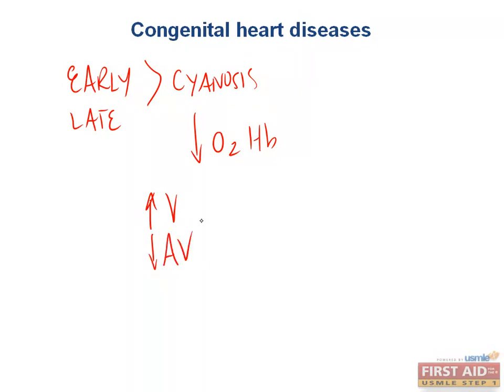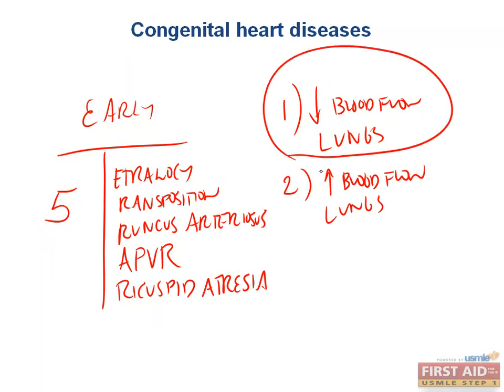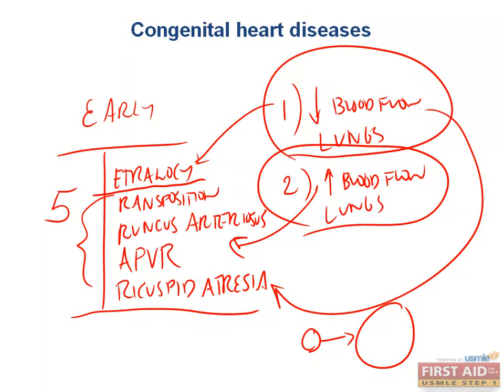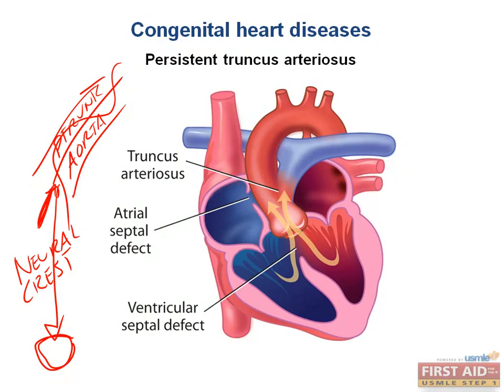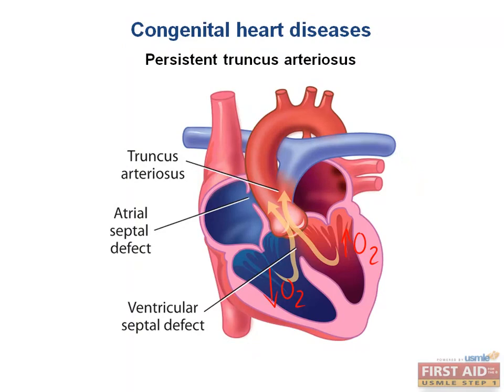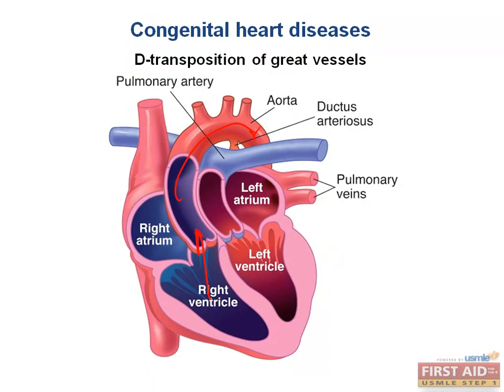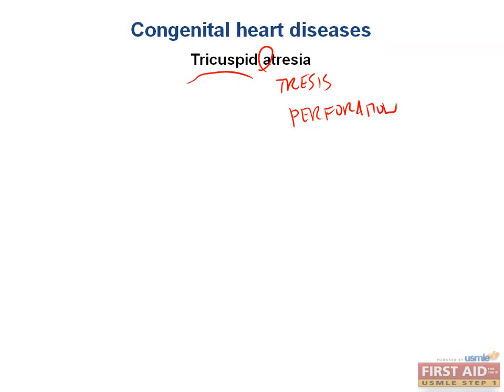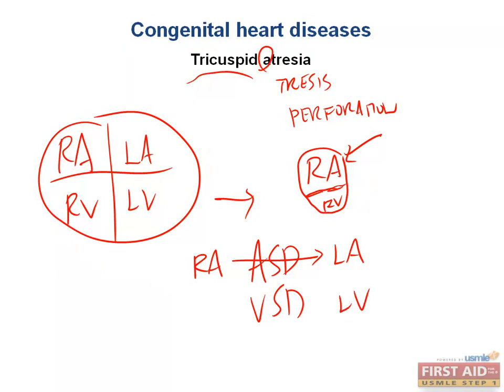Congenital Heart Disease pathology video part 1 from USMLE First Aid Step one